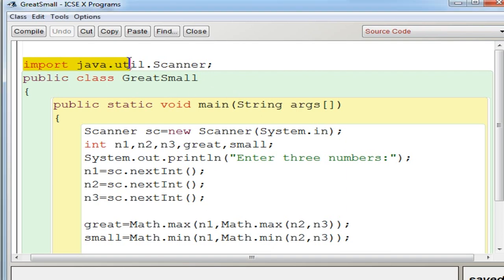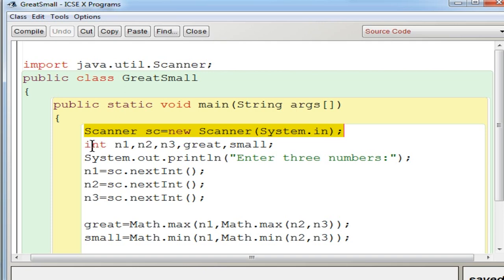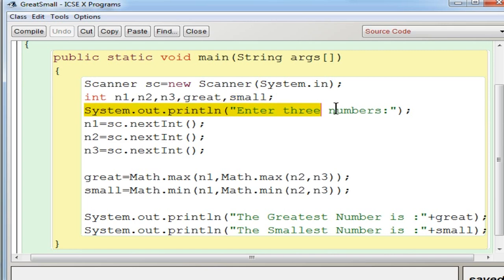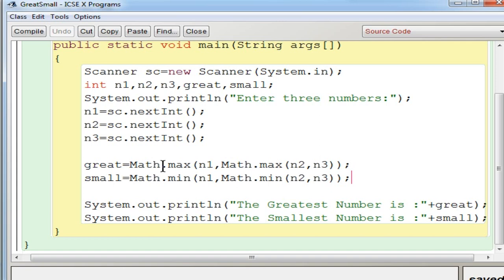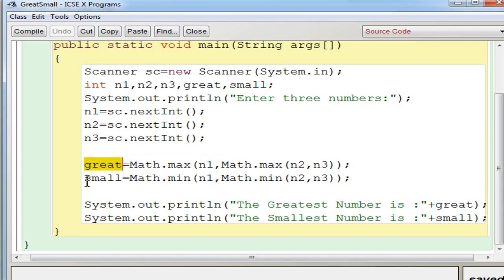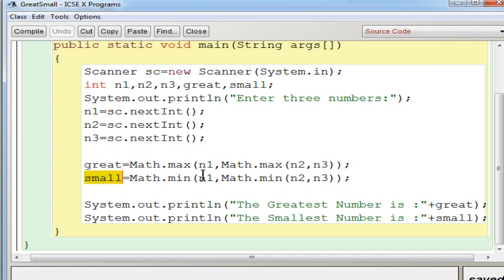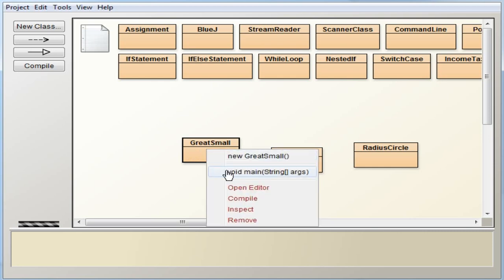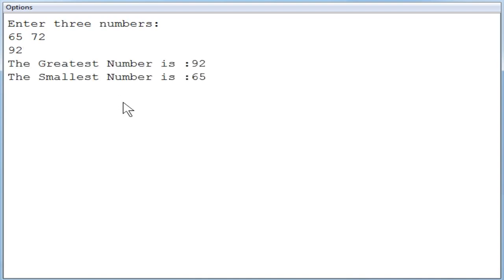#27 Greatest and Smallest Number Java Program| Mathematical Methods | ICSE Syllabus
This video explains the program to find the greatest and smallest of the given numbers using mathematical methods in java.